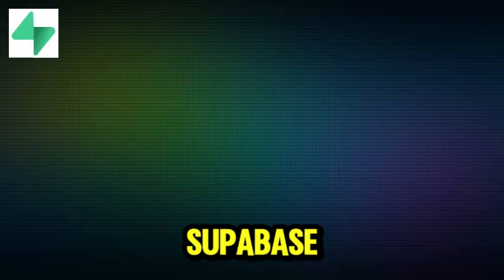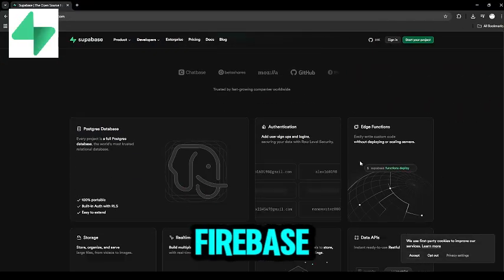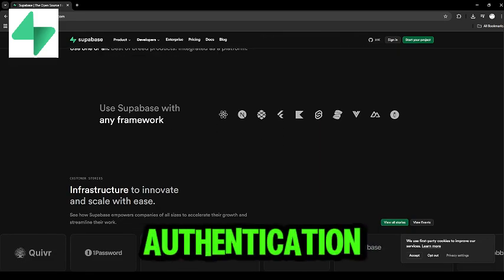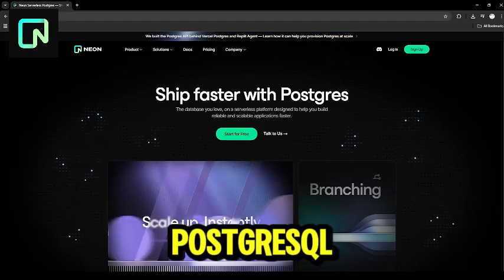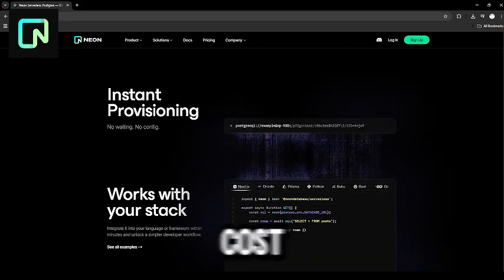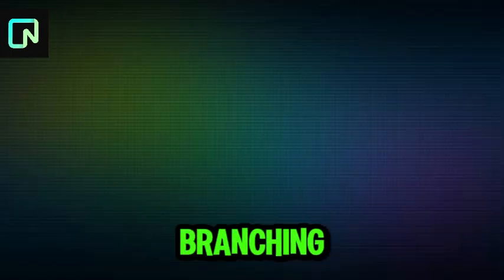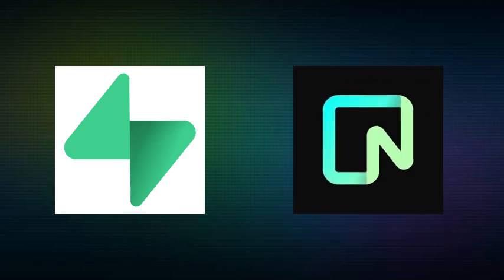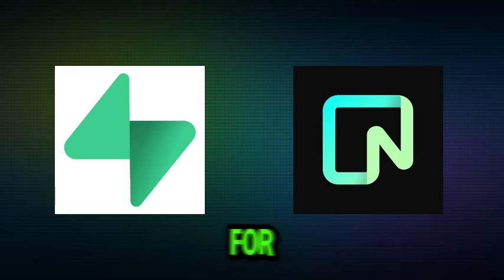Supabase vs Neon – Which One Should You Use? (2026 Comparison)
In this video, we compare Supabase and Neon, two powerful Postgres-based backend platforms for developers. Whether you're building a SaaS, a mobile app, or a side project, choosing the right tool can save you time and money. We break down the key differences to help you decide which fits your workflow best.

What we cover in this video:

Architecture: Edge functions (Supabase) vs. Serverless Postgres (Neon)

Performance & scaling differences

Realtime support and API access

Integration with front-end frameworks

Pricing comparison and free tier features

Best use cases for each platform

Still not sure which to pick? Drop your questions below and we’ll help you figure it out!